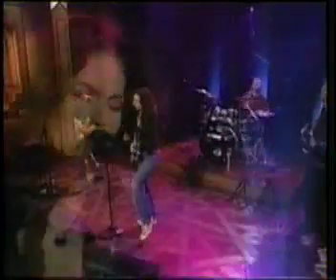Ruth Gerson Singingbelt Intro-What Is The Singingbelt-Learn To Sing Better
Created by Vocal Coach and Singer-Songwriter Ruth Gerson, the Singingbelt helps train singers in diaphragmatic breath support and learn to sing better. Register for the Singingbelt 1 Day Workshop on Zoom w/Ruth Gerson

A Revolution In Voice Training. The Singingbelt makes breathing for singing easy, so you can learn how to support your voice and sing better fast. Its unique design improves vocal breathing technique and demystifies singing from the diaphragm. “Sing Better In A Day!” is a LIVE Zoom class with acclaimed vocal coach and Singingbelt designer, Ruth Gerson & includes the Singingbelt (mailed to you) and Singingbelt System [a 55min instructional streaming video + 45min of downloadable vocal exercises (MP3s)]. + access to the class video for 30 days.

In this “Vocal Bootcamp” Ruth teaches the four main components of good vocal technique: breath support, breath placement, positioning (larynx, jaw, palate, tongue, mouth) and how to ear train effectively. You’ll be able to make sure you are wearing and using your Singingbelt correctly. You’ll also be able to ask questions & get answers from Ruth directly –  – all for less than the cost of a single private lesson.

Learn How To Breath, Learn How To Sing!